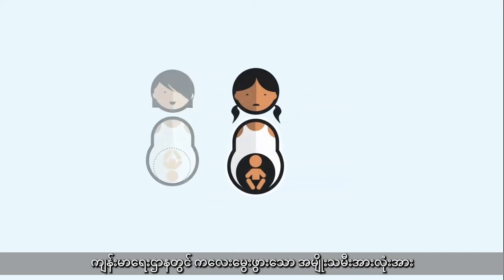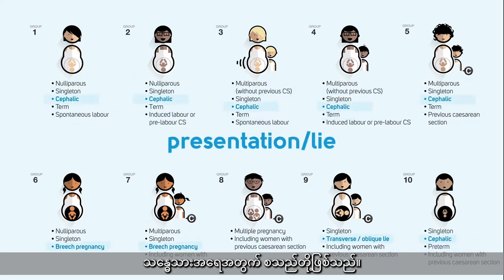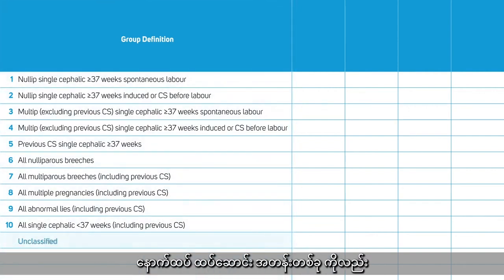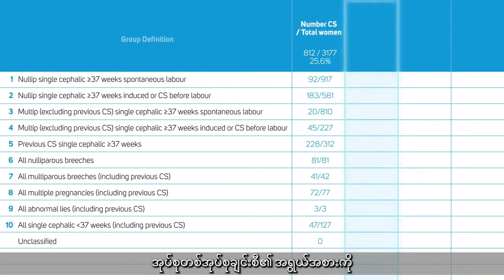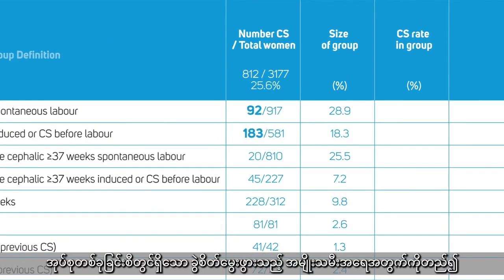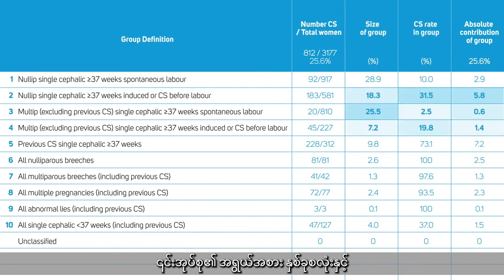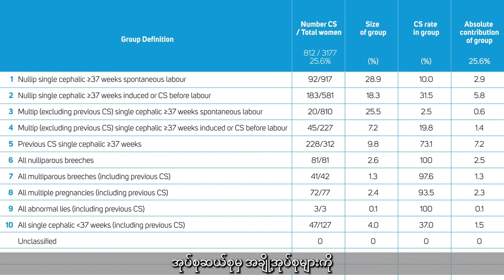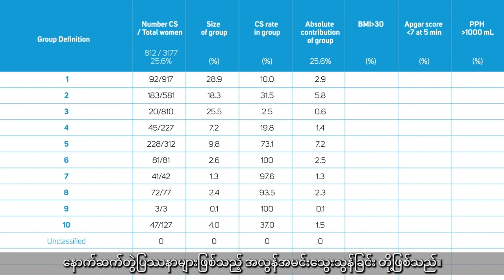How to build the Robson Classification Report Table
Caesarean section rates have been steadily increasing worldwide over the last few decades above levels that cannot be considered medically necessary.
There is evidence that potentially unnecessary caesarean sections may put the lives and well-being of women and their babies at risk – both in the short and long-term.
At the maternity units, it is essential to monitor the rates of caesarean sections, considering the specific characteristics of the women that they serve Obstetric Case Mix.
The Robson's system classifies all women delivering in a facility into one of ten categories that are mutually exclusive and as a set totally comprehensive.
The categories are based on just a few basic perspectives that are routinely collected in all maternity parity, Previous Caesarean section, Onset of labor, Gestational age, Fetal presentation, and number of fetuses.
This video will show you how you can present Robson’s classification of your maternity unit in a single slide using a table with five columns.

ယနေ့ခေတ်အခါတွင် ကမ္ဘာတစ်ဝှမ်းတွင် ဗိုက်ခွဲ မွေးဖွားမှုနှုန်းများ တရှိန်ထိုး မြင့်တက်လာနေသည်ကိုတွေ့ရှိရပြီး မလိုအပ်ဘဲ ဗိုက်ခွဲမွေးဖွားခြင်းသည် မိခင်နှင့် ကလေးငယ်များ၏ ဘဝနှင့် ကျန်းမာရေးအပေါ်  ဆိုးကျိုးများရှိလာနိုင်ကြောင်းလည်းသိရှိရပါသည်။ Robson Classification သည် ဗိုက်ခွဲ မွေးဖွားမှုနှုန်းများကို စောင့်ကြည့်ခြင်းနှင့် နှိုင်းယှဉ်ရန် စံနည်းလမ်းဖြစ်ပါသည်။
၂၀၁၅ ခုနှစ်တွင် ကမ္ဘာ့ကျန်းမာရေးအဖွဲ့ (WHO) မှ Robson Classification အား ကျန်းမာရေးဌာနများ၊ ဆေးရုံများအတွင်း ဗိုက်ခွဲ မွေးဖွားမှုနှုန်းများကို အချိန်နှင့်အမျှ အကဲဖြတ်ခြင်း၊ စောင့်ကြည့်ခြင်းနှင့် နှိုင်းယှဉ်ခြင်းအတွက် ကမ္ဘာလုံးဆိုင်ရာစံအဖြစ် သတ်မှတ်ထောက်ခံခဲ့ပြီး မလိုအပ်သော ဗိုက်ခွဲ မွေးဖွားခြင်းကို လျှော့ချရန်အတွက် ဤစနစ်ကို ကျယ်ကျယ်ပြန့်ပြန့် အသုံးပြုလျက်ရှိသည်။ ဤဗီဒီယိုတွင် ကျန်းမာရေး၀န်ထမ်းများအား သားဖွားဆောင်ကျန်းမာရေးဌာနတွင် Robson Classification  ဇယားကို တည်ဆောက်ရန် မည်သည့်အချက်အလက်များ လိုအပ်သည်၊ မည်သို့အဆင့်ဆင့် တည်ဆောက်ရမည်ကို ဖော်ပြထားပါသည်။